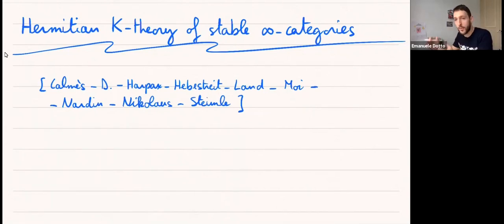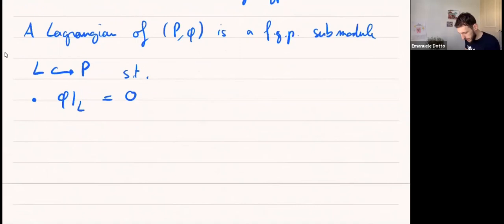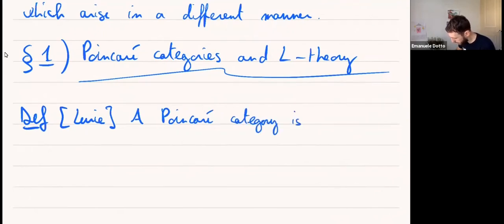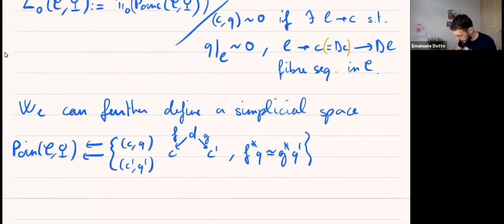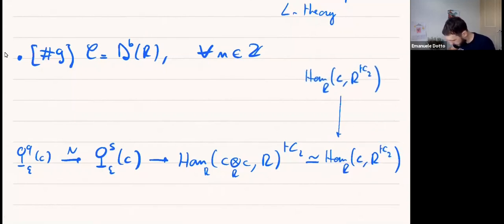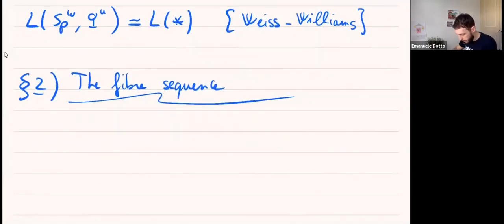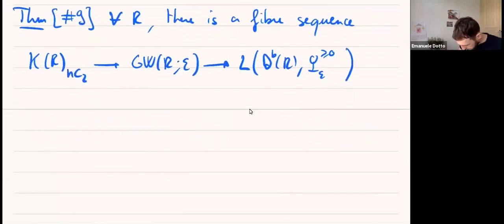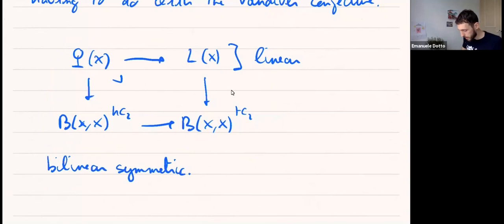Emanuele Dotto - Hermitian K-theory of stable ∞-categories